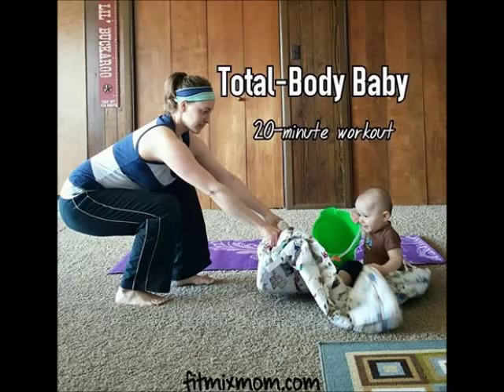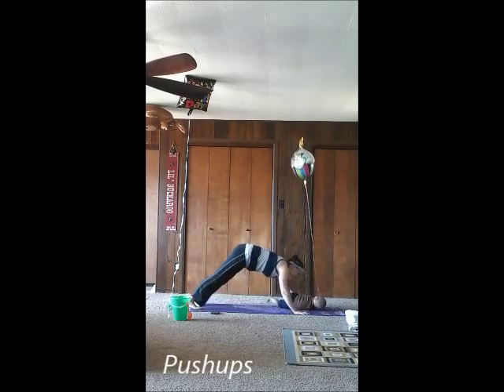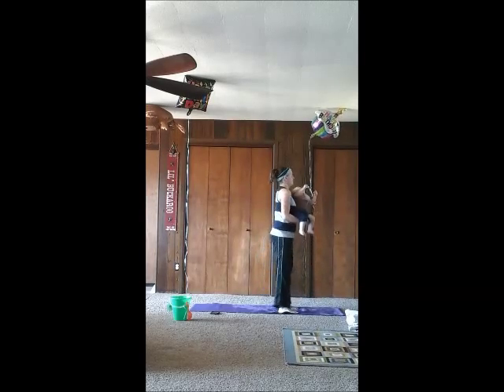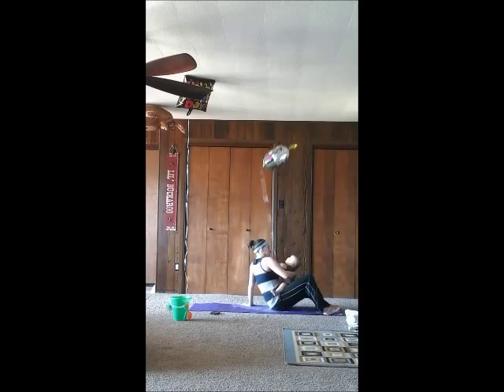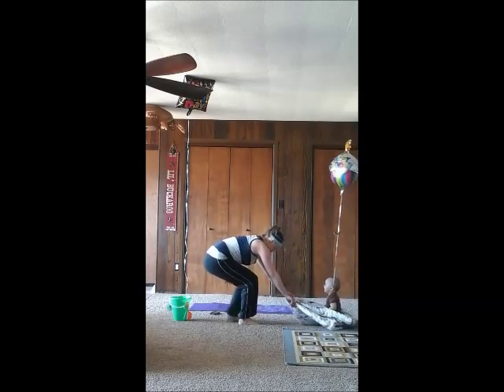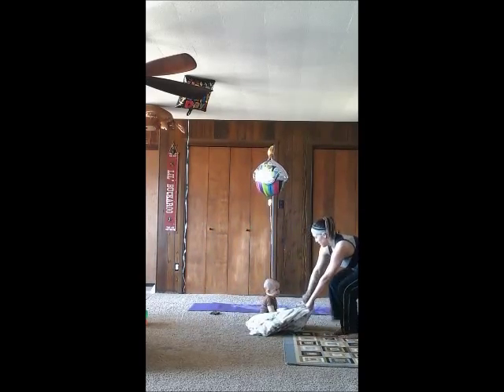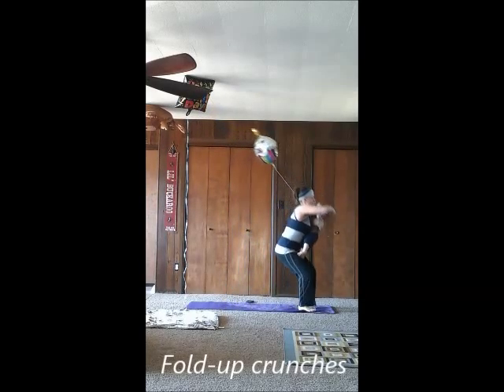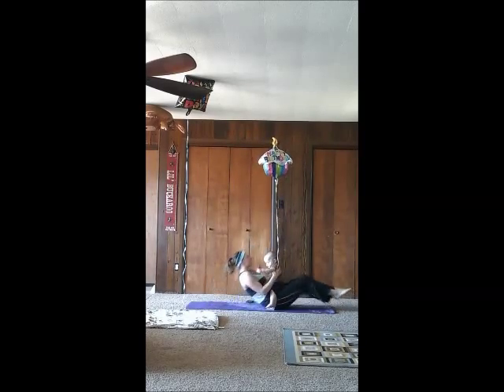Total Body Baby Workout - Postpartum Exercise with Baby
Work out with your baby! Full-body interval workout routine using your baby as a "weight."

10 bodyweight and baby weight exercises - 3 rounds - about 20 minutes.

~ Check out Trainer LJ's Baby Boot Camp - 8-week online postpartum fitness program
Fit Mix Mom - Fitness, food, family, fun!